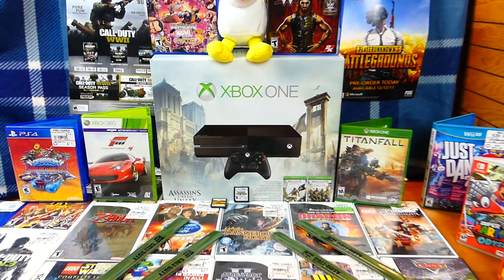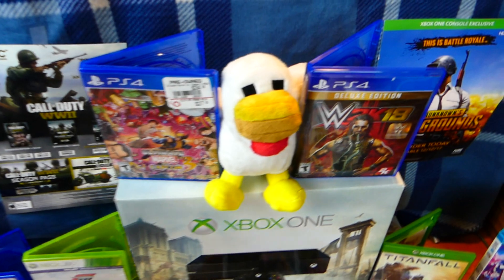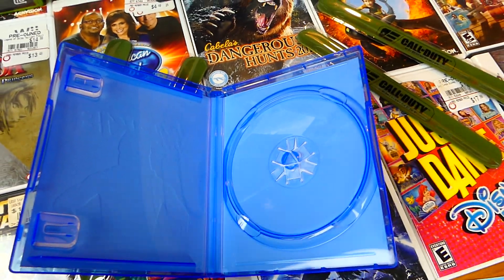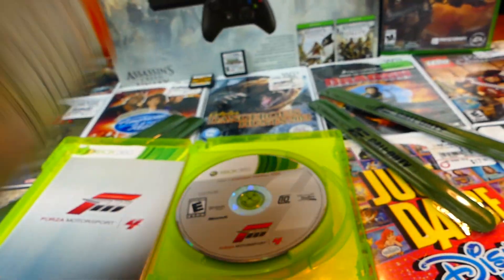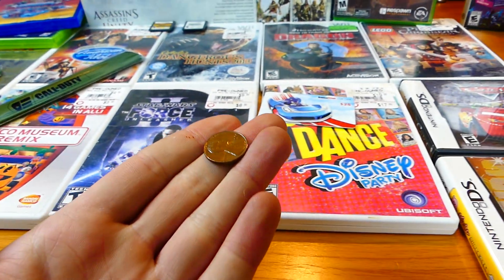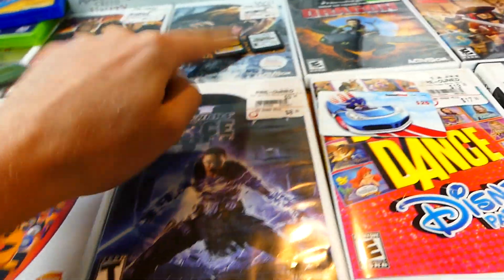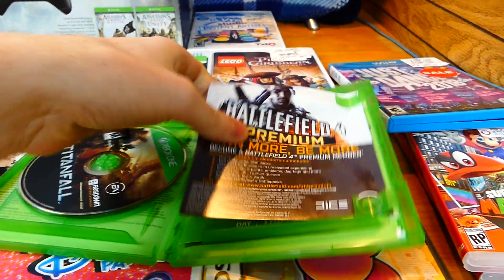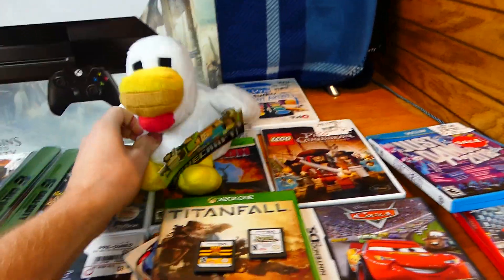MERRY CHRISTMAS EVE!!! Gamestop Dumpster (Weekly Recap 72)